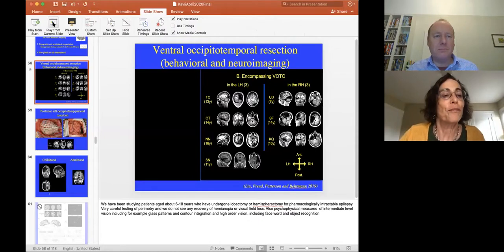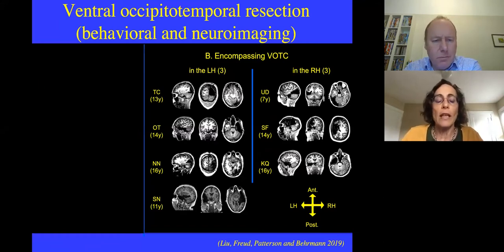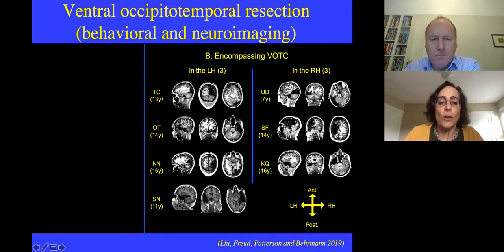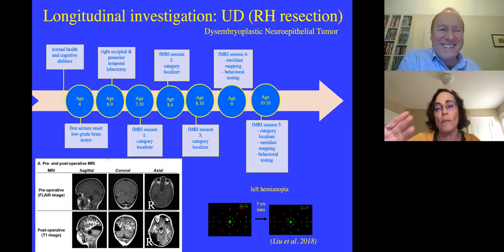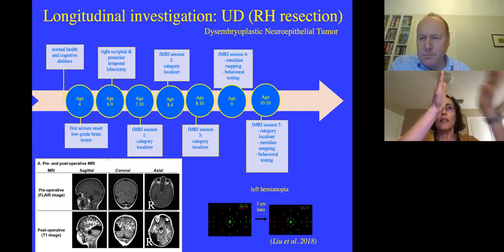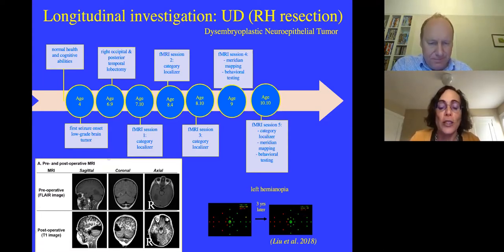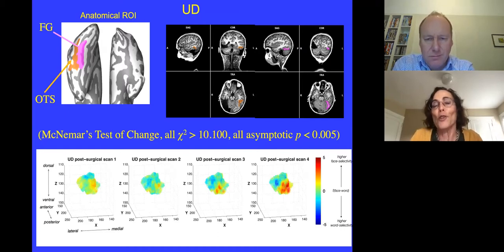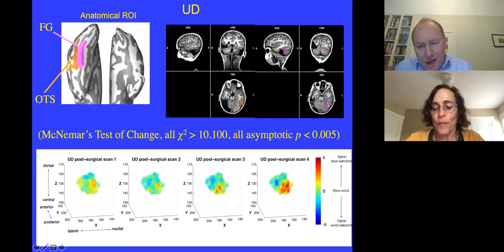Conversations about CVI with Professor Marlene Behrmann, Ph.D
In this amazing chat Marlene and I talk about brain plasticity, voxels, assessment, and vision in children with different amounts of their brain removed. Her research with her colleagues as you will see is quite extra ordinary and leads us to talking about the  nature of representation, and the role of philosophy.